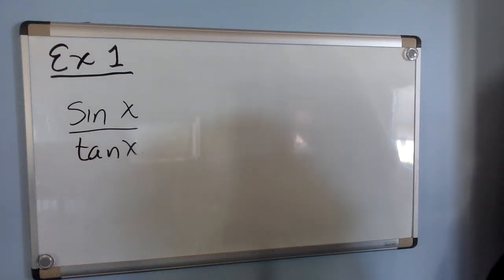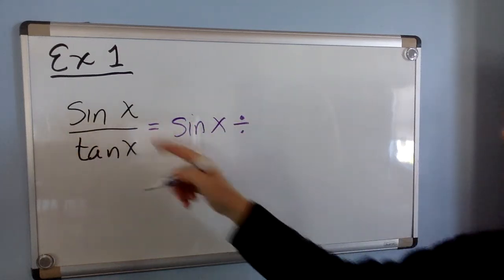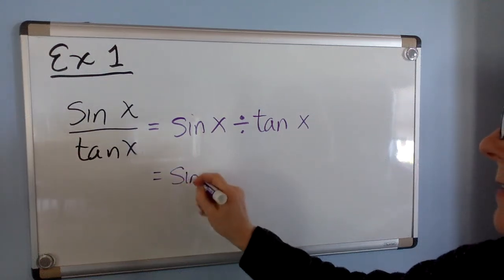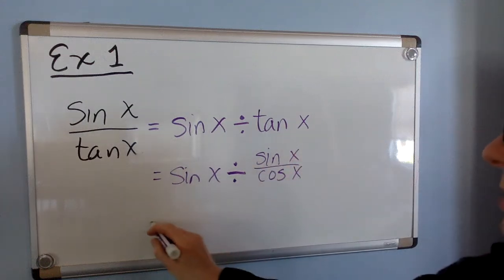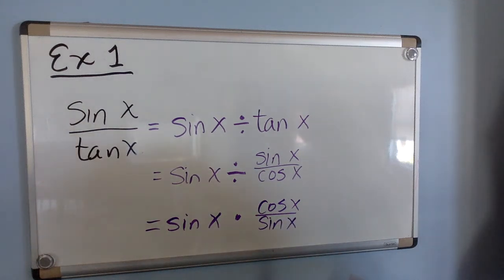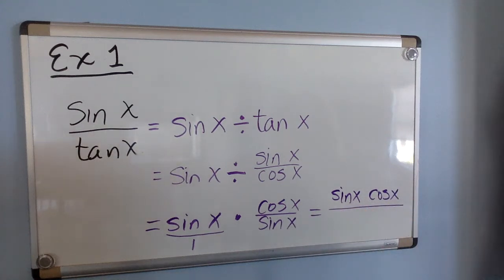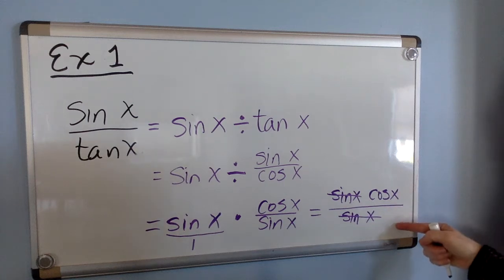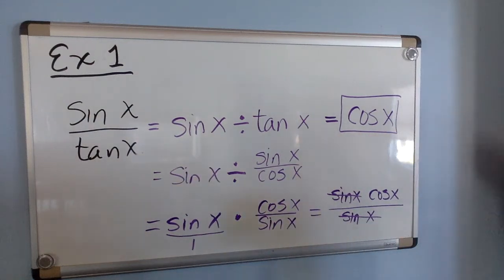Ex 1 - Simplify sin(x)/tan(x)